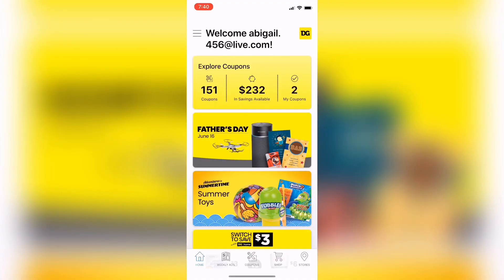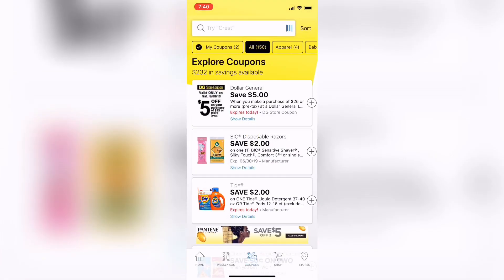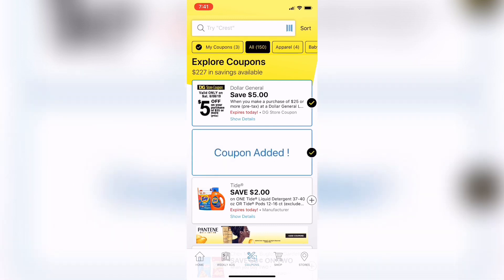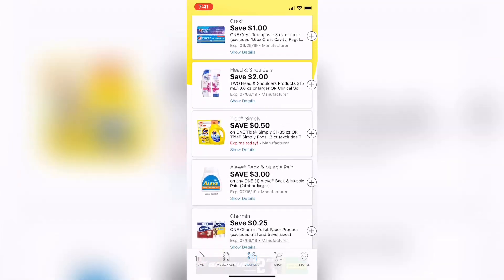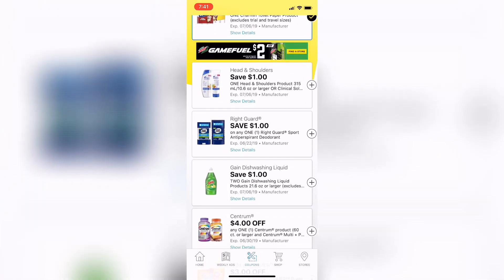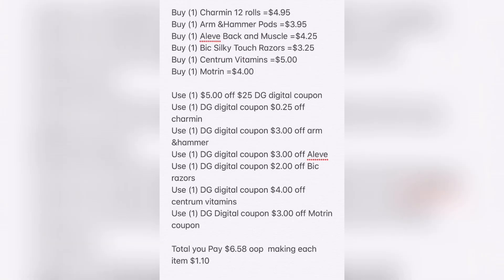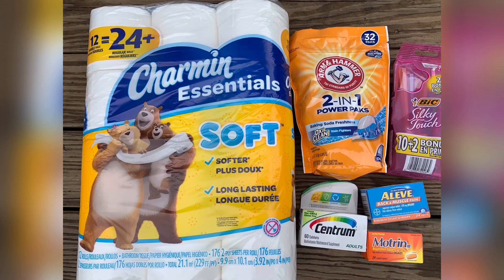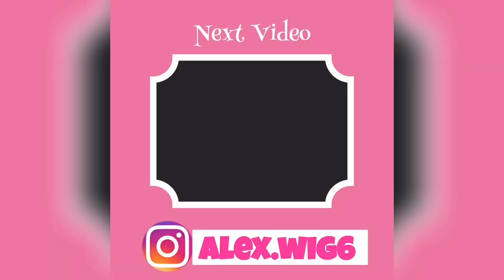DOLLAR GENERAL 6-8-19 :: COUPONING HAUL ::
Today’s video is a real quick Dollar General $5.00 off $25.00 scenario!
Make sure if you haven’t already download the dollar general app, scroll through, and apply these digital coupons and get to shopping!